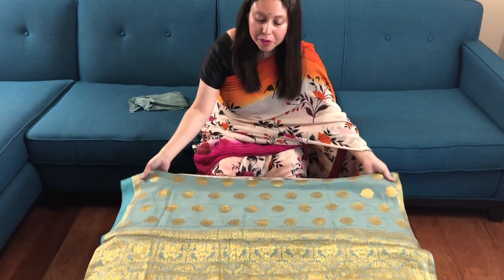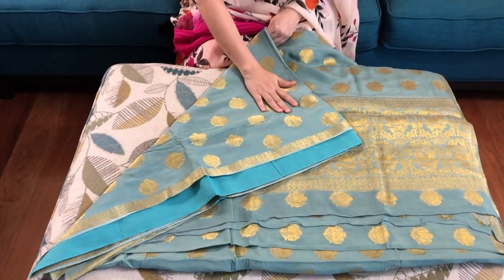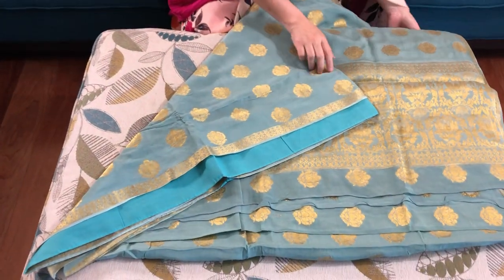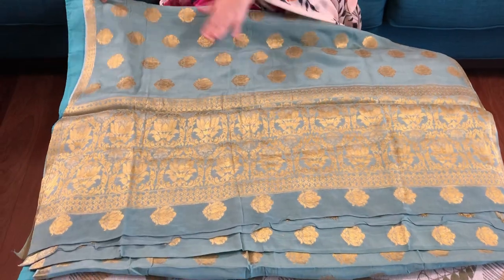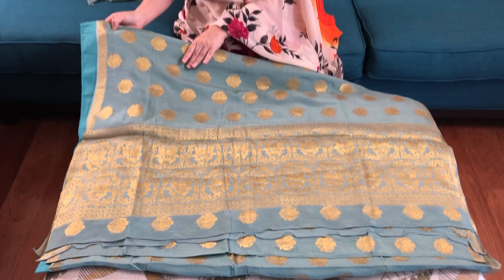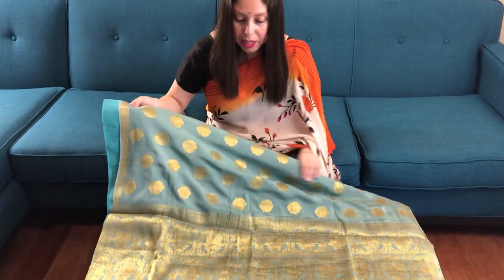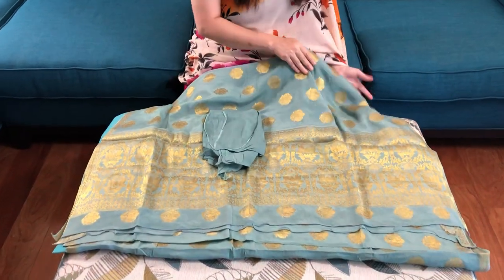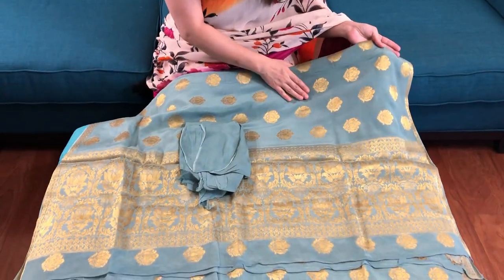Banarasi Saree in Crepe Silk | Latest Saree Collection | Bengal Looms USA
Crepe Silk Banarasi Saree in Steel Blue and Gold from Bengal Looms USA.